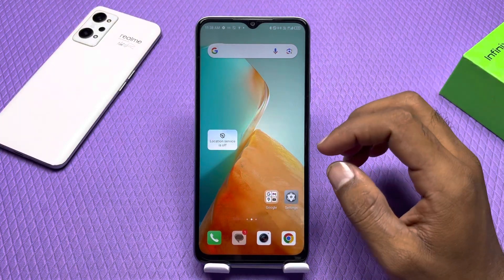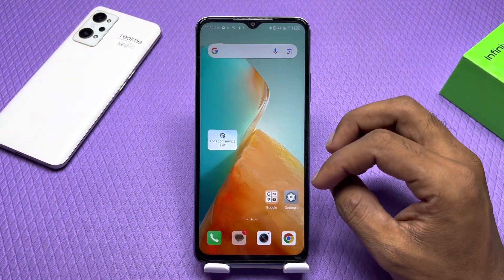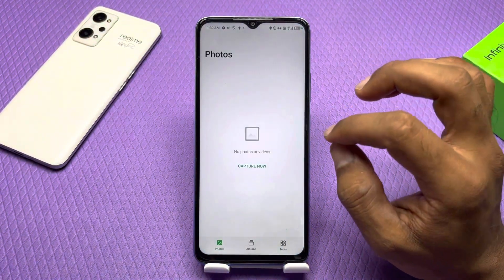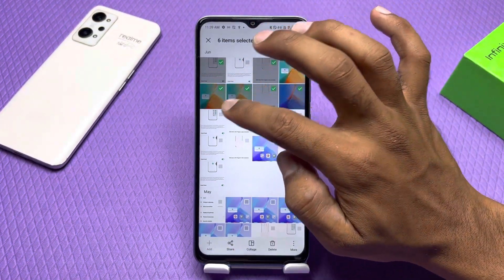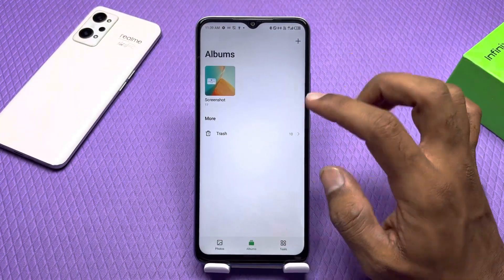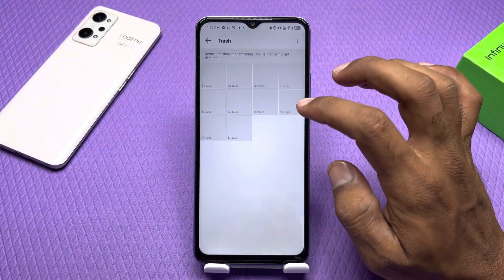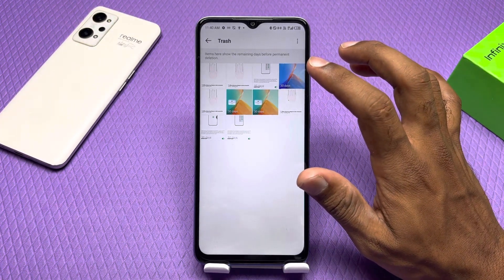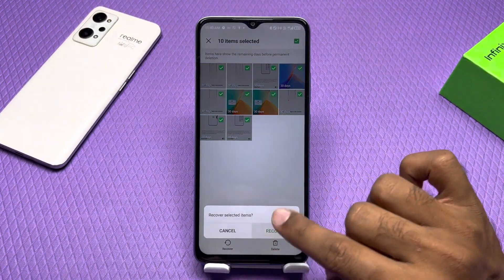How to recover delete photo and video in Infinix Note 30 , Infinix Note 30 mein photo recover kaise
How to recover delete photo and video in Infinix Note 30 , Infinix Note 30 mein photo recover kaise karen

How to recover delete photo and video in Infinix Note 30 ,
Infinix Note 30 mein delete photo wapas Kaise laen,
How to recovery photo in Infinix Note 30 ,
How to recover video in Infinix Note 30 ,
How to recover photo in Infinix Note 30 ,
How to, recover, delete photo in Infinix Note 30 ,
How to recover ,delete video in,
Infinix Note 30 Mein, tras bin ka ,use kaise karen,
How to recover photo,
Photo and video recover, kaise karen Infinix Note 30 mein,